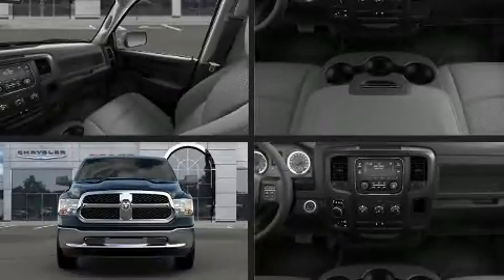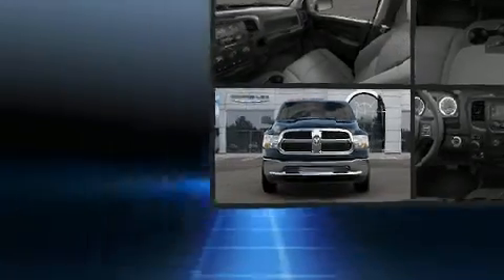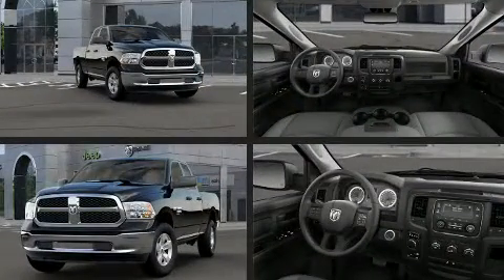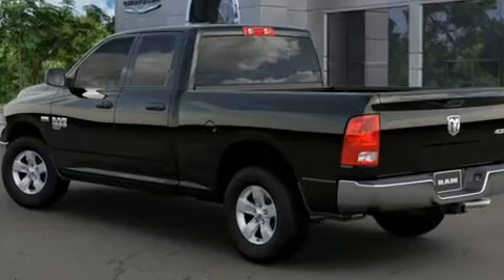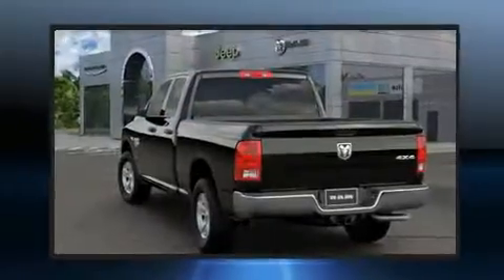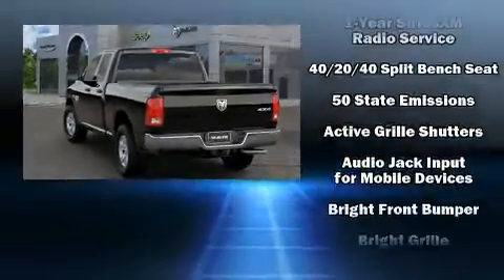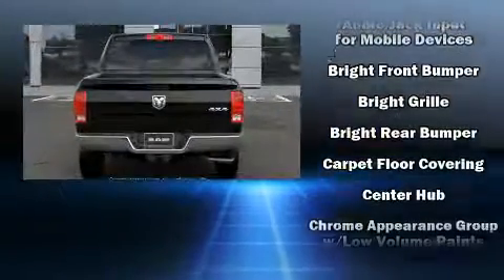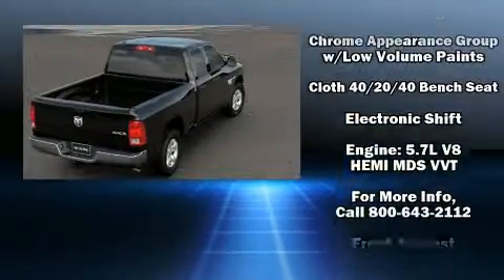2019 Ram 1500 Classic TRADESMAN QUAD CAB 4X4 6'4 BOX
Treat yourself to a test drive in the 2019 Ram 1500 Classic. This 4 door, 6 passenger truck stands out among competitors in its class! It features four-wheel drive capabilities, a durable automatic transmission, and a powerful 8 cylinder engine. It distinguishes itself from the competition with features such as: a tachometer, an automatic dimming rear-view mirror, a front bench seat, tilt steering wheel, a trailer hitch, a bedliner, and air conditioning. Audio features include an AM/FM radio, and 6 speakers, providing excellent sound throughout the cabin. With side curtain airbags supplementing the rest of the safety network, you can be assured that you and your passengers will experience top-tier protection. You will have a pleasant shopping experience that is fun, informative, and never high pressured. Please don't hesitate to give us a call.